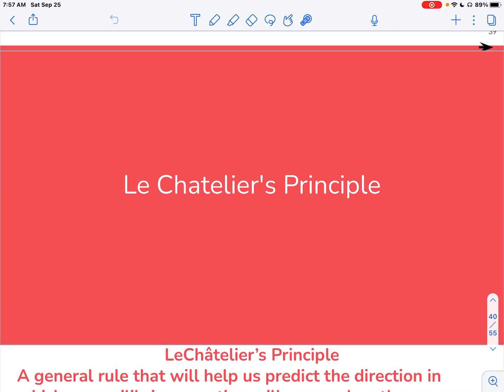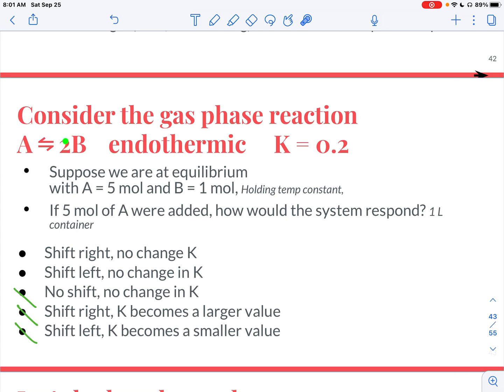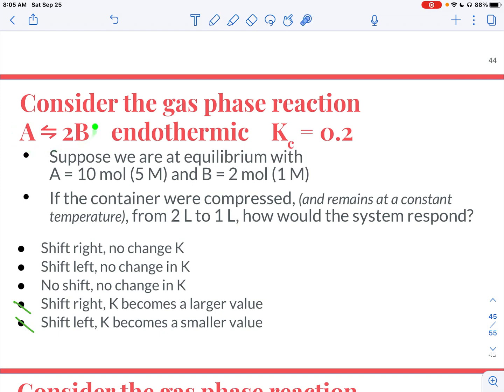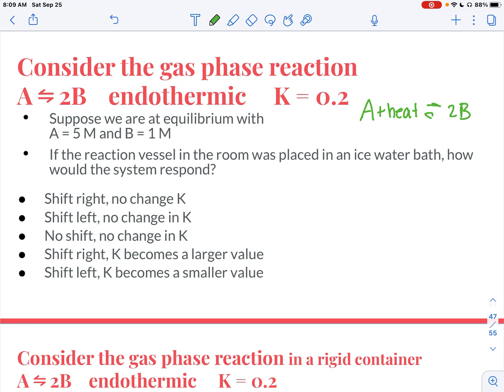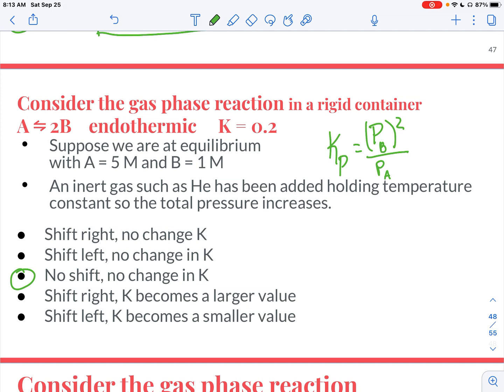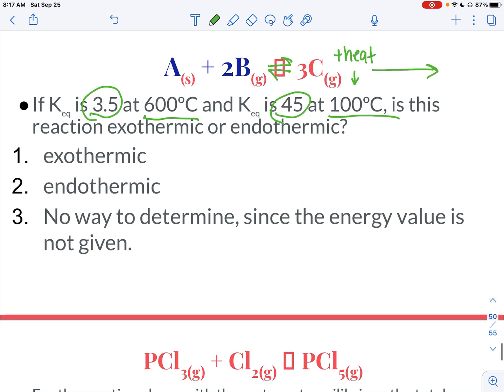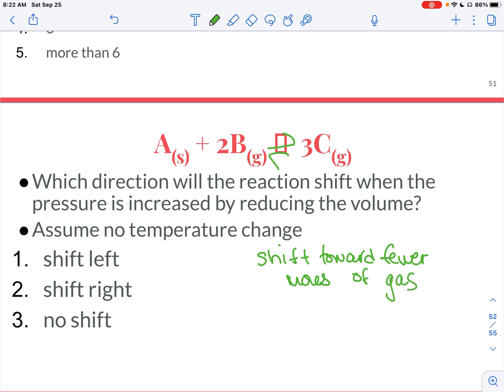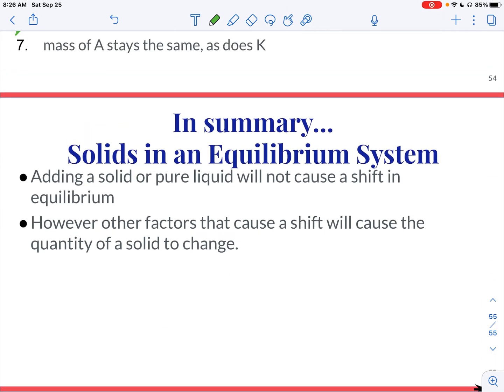Le Chatelier’s Principle